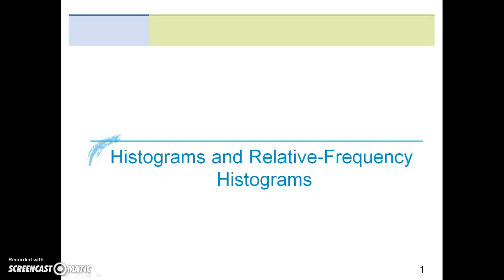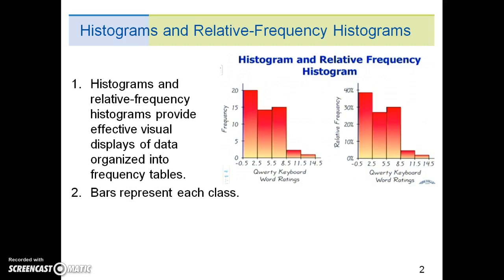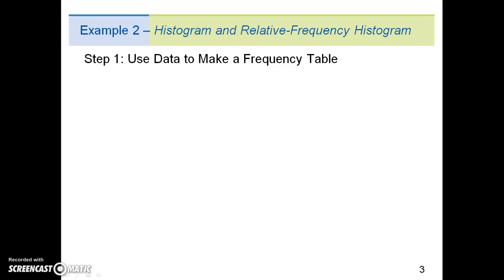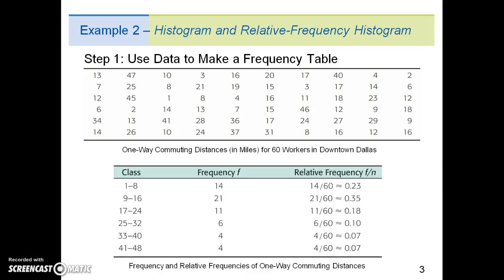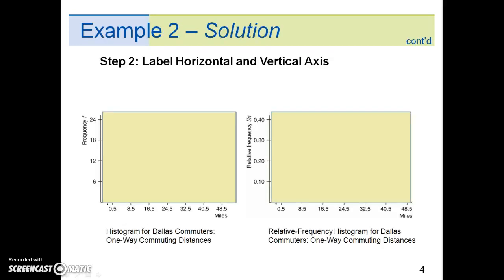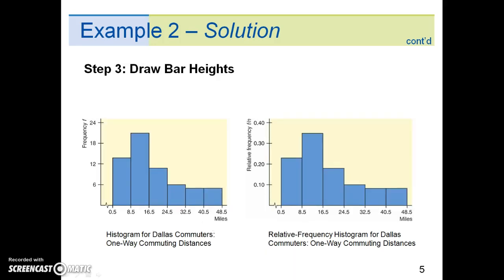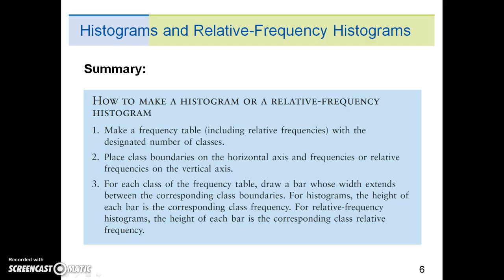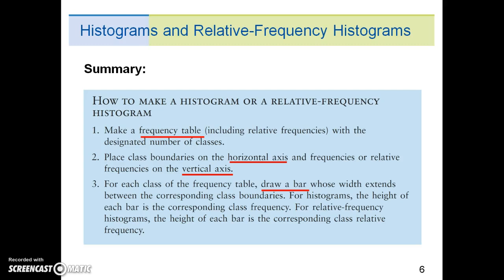Lecture - Ch 2.1 Part B - Histogram and Relative Frequency Histogram